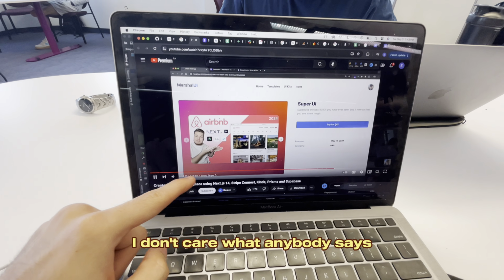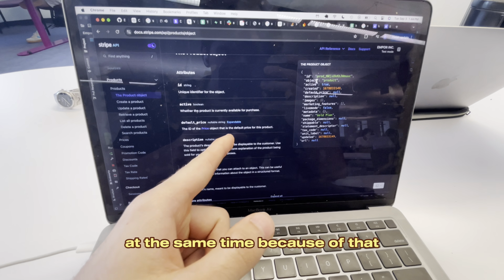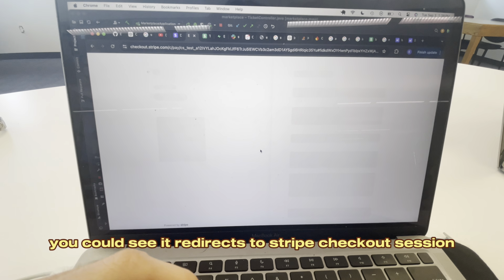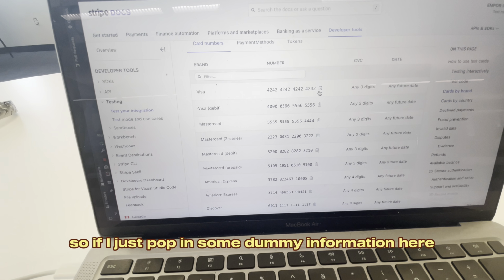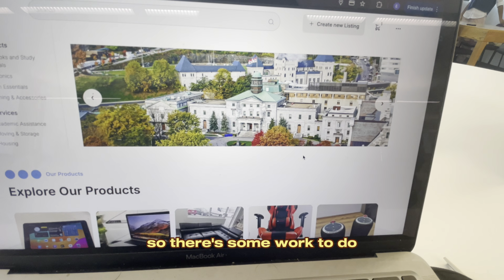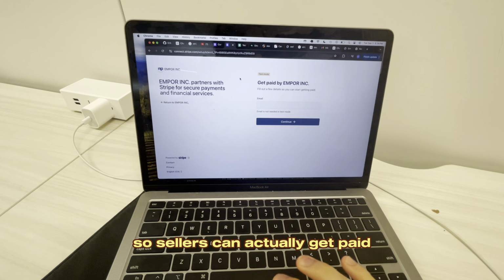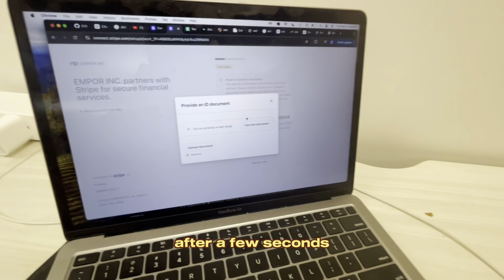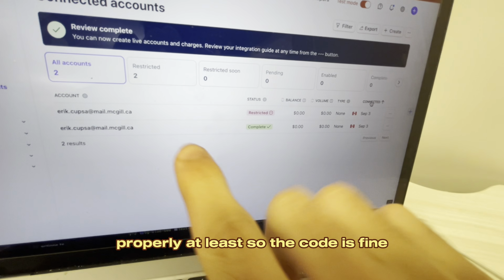what it's really like building a $50M startup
Building Empor out of my dorm room.

Here's a day in the life of a 20-year-old software engineer building a tech startup. I had multiple coding sessions, startup meetings, and intense DEBUGGING sessions, see what it's really like to juggle software development, entrepreneurship, and the challenges of a young founder. The main focus of today's video is on the financing of the marketplace, and how we will actually make money as we approach our MVP launch...

🚀 Boost Your Hiring Odds
Massive leverages cutting-edge AI tools to 10x your chances of getting hired. Think of it as Tinder for jobs—personalized recommendations, optimized applications, and real-time insights tailored to match you with your dream role. Skip the noise, focus on what works, and let Massive’s AI handle the heavy lifting

👨‍💻 Master Coding with Coddy.Tech
Start your coding journey for FREE with Coddy.Tech! Access beginner-friendly lessons, coding challenges, and projects. Want to level up? I highly recommend upgrading to the Pro plan for access to an AI tutor, personalized learning paths, and tailored feedback

🧠 Kickstart Your Tech Career with ZeroToMastery
From beginner-friendly tutorials to advanced projects, ZTM's interactive platform is perfect for aspiring developers. Get hands-on experience while getting certified and start your dream career!

🚀 Exclusive Offers:
For more exclusive offers, like a Software Development Certificate, check out my LinkTree